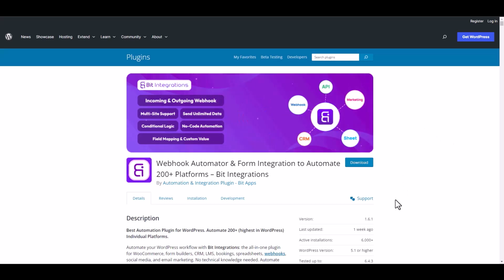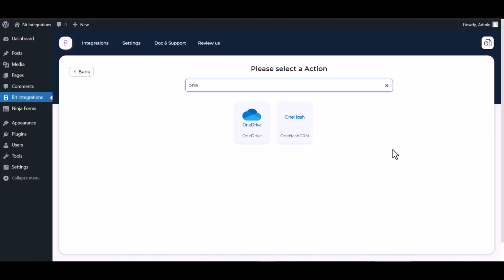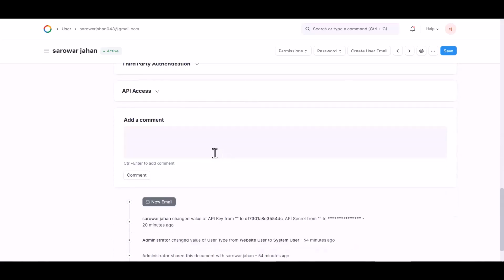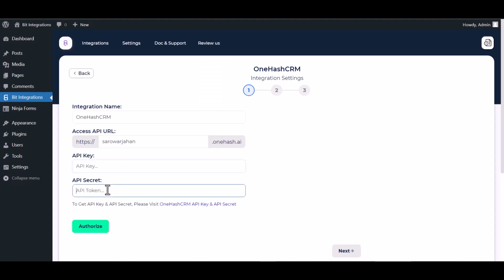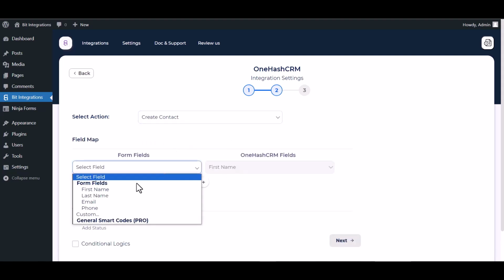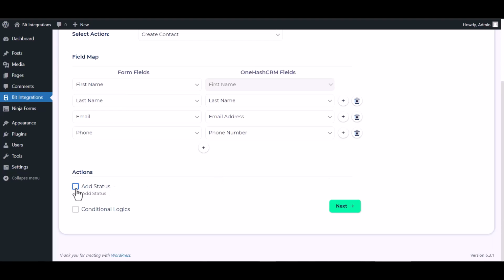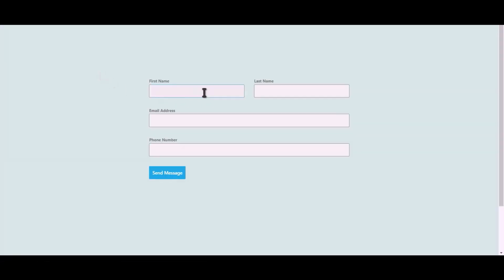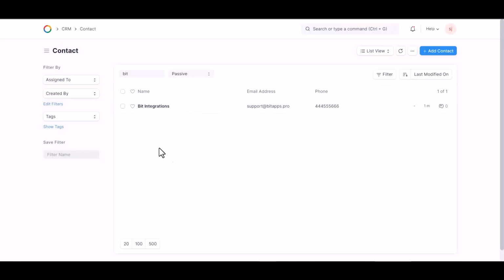Integrating MailPoet with OneHash CRM | Step-by-Step Tutorial | Bit Integrations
🔗 Ready to streamline your CRM workflow? Join us on our YouTube channel for an in-depth tutorial where we demonstrate the seamless integration of MailPoet with OneHash CRM, a comprehensive customer relationship management platform. Learn how to effortlessly connect these two tools using the Bit Integrations WordPress plugin.

Follow along as we guide you through the step-by-step process of integrating MailPoet submissions with OneHash CRM, empowering you to optimize lead management, customer communication, and sales processes. Say goodbye to manual data entry and welcome automated workflows for enhanced efficiency.

Key Highlights:
✅ In-depth walkthrough for integrating MailPoet with OneHash CRM using Bit Integrations for WordPress.

Whether you're a business owner, sales professional, or CRM enthusiast, this integration empowers you to seamlessly merge MailPoet with OneHash CRM. Watch now to revolutionize your CRM efforts!